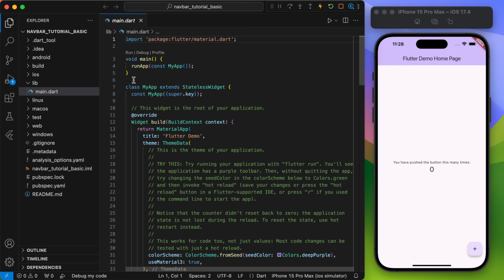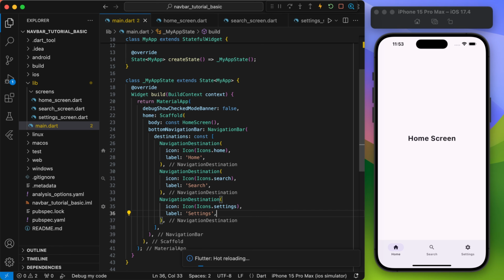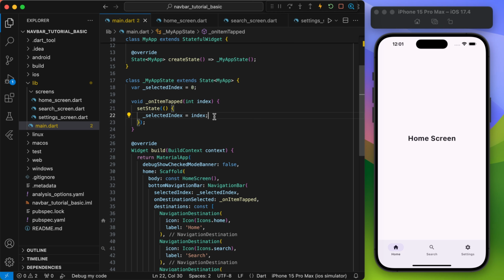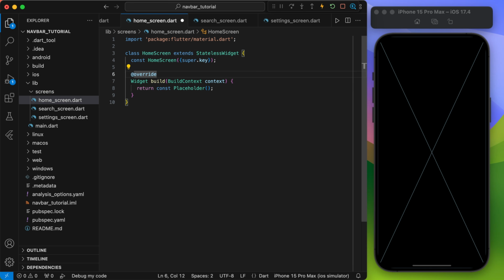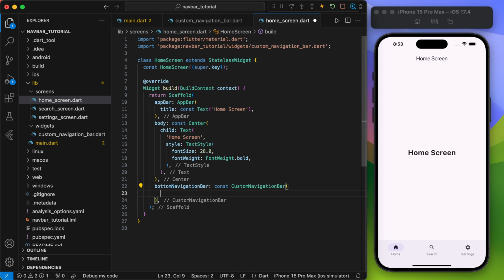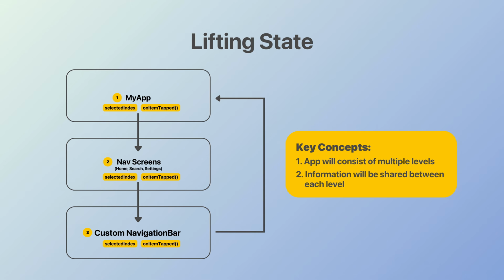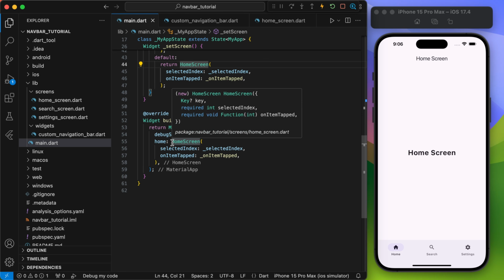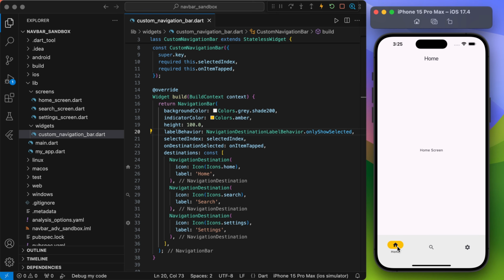Flutter Navigation Bar: A Better Way | Lifting State | 2024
Bottom Navigation is one of the most common UX patterns in smartphone design. And the Flutter  NavigationBar widget makes it easy to get a simple Nav bar up and running. Well sort of…

If your app requires each of your nav screens to have their own app bar titles and action buttons, you’ll need to set up a Scaffold for each screen and this can be a bit tricky to do properly.

In this video, we’ll cover a simple single scaffold implementation and a very powerful and flexible approach that uses lifting state. By the end of this video you’ll not only have a better understanding of the Navigation Bar Widget, you’ll also have a solution that you can easily to apply to any future project requiring a navigation bar.

We’ll also walk through how to customize the nav bar and implement several configuration options.

CHAPTERS
00:00 - Intro
00:58 - Basic implementation
08:21 - Lifting State Implementation
21:02 - Nav Bar Customization